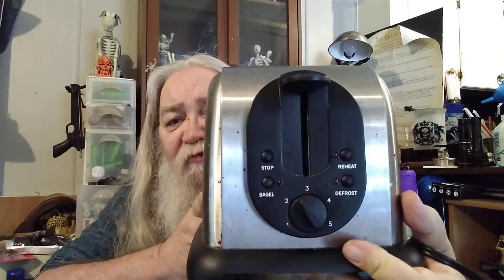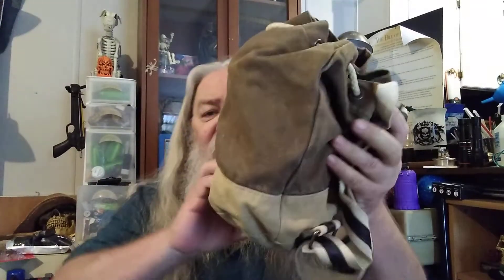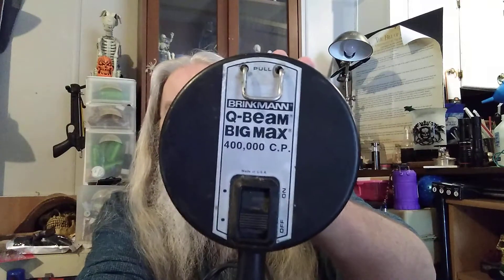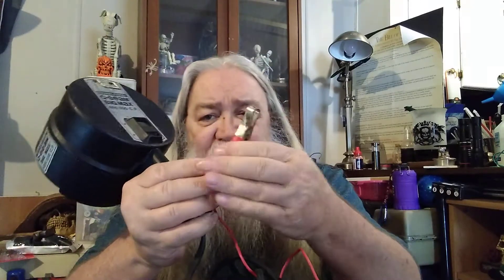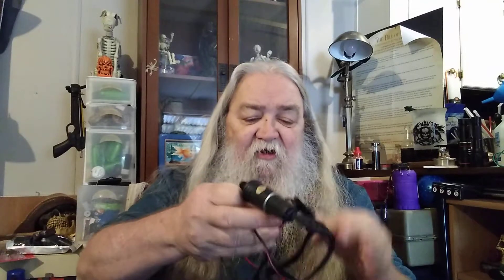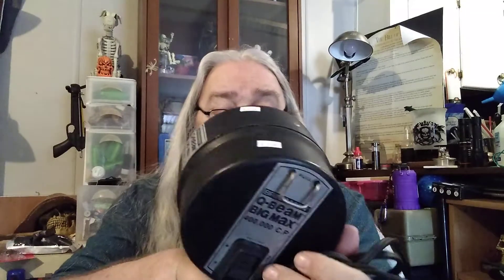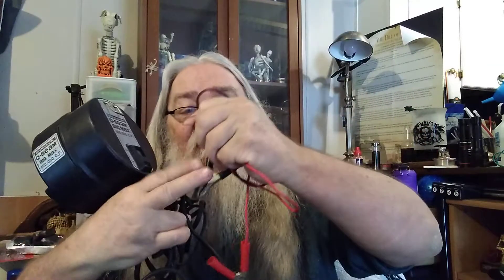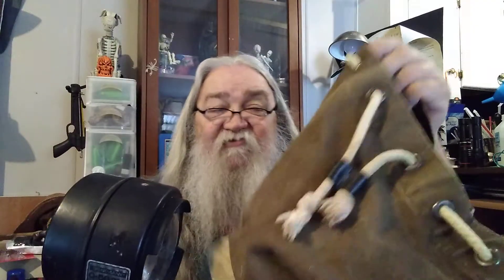Thrift store trash or treasure